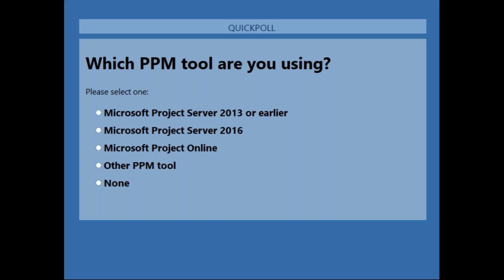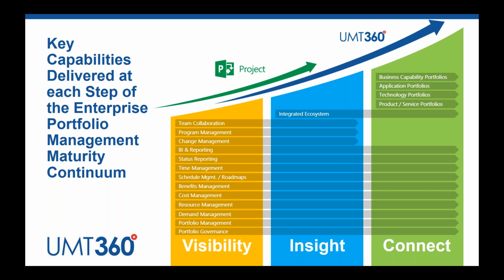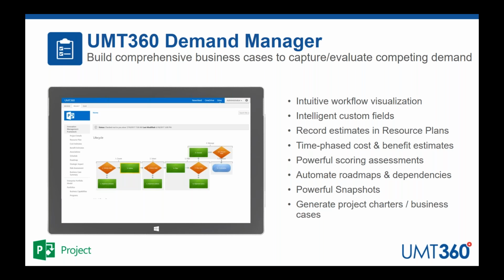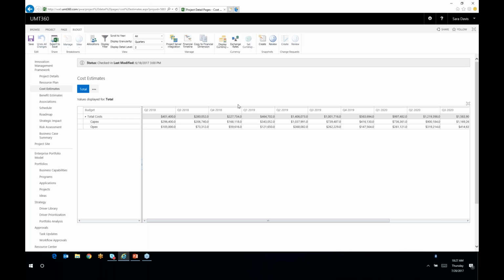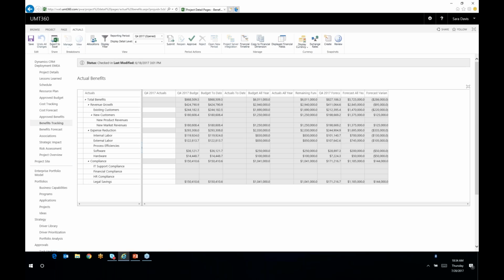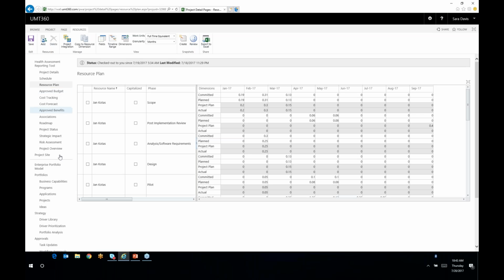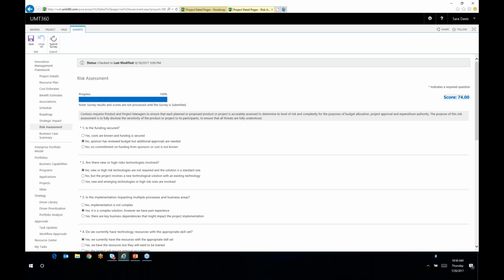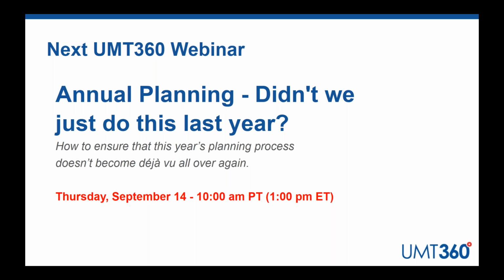UMT360 On-Demand Webinar - Supercharging Microsoft Project With Powerful New Capabilities